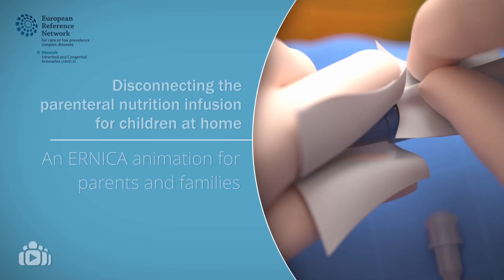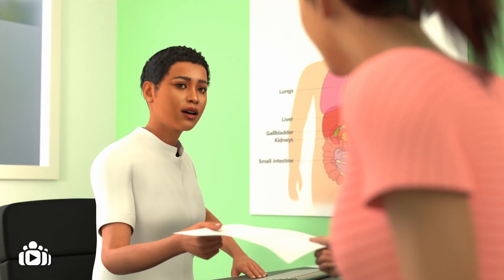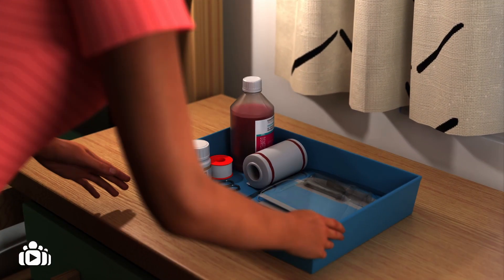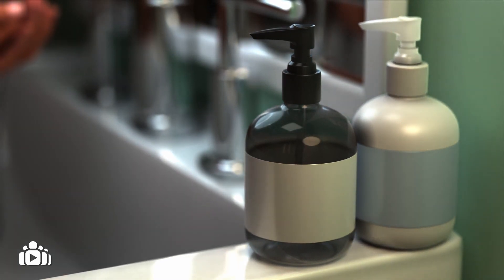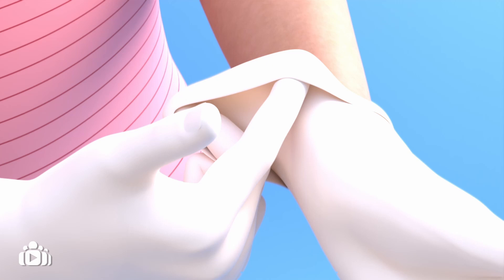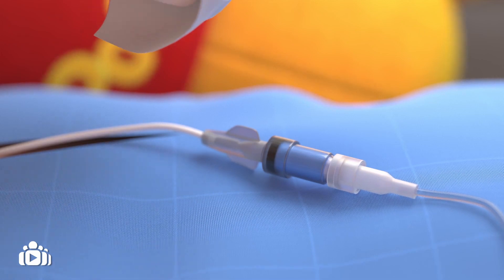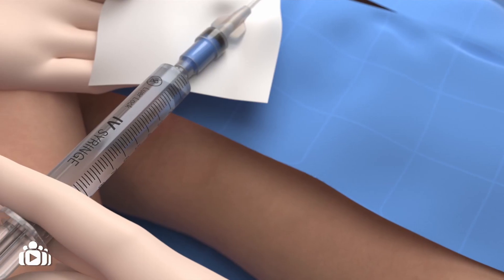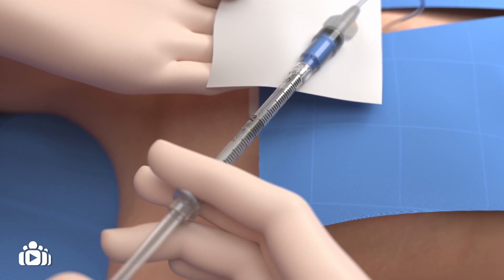Disconnecting the parenteral nutrition infusion for children at home: An ERNICA animation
Always refer to your own care provider for the local protocol. This animation video should never replace the extensive formal training that parents should receive from expert clinicians with experience in parenteral nutrition and its administration at home.